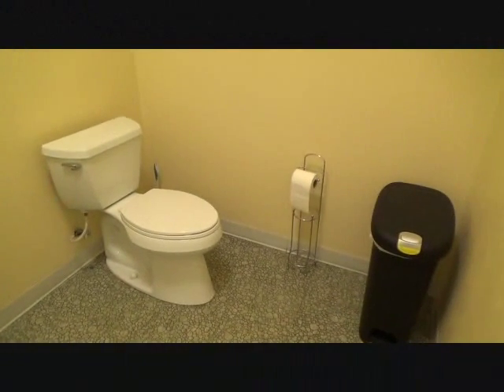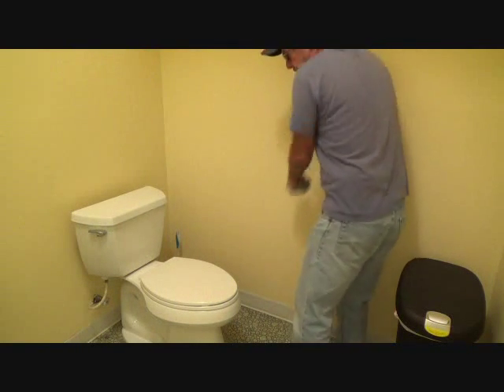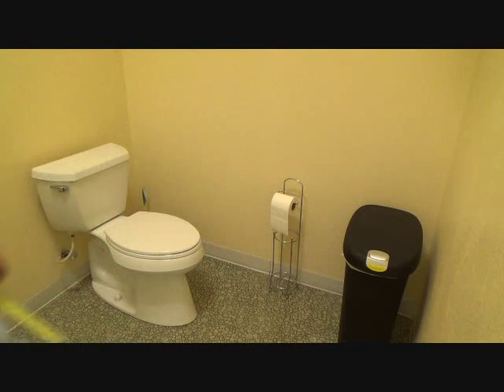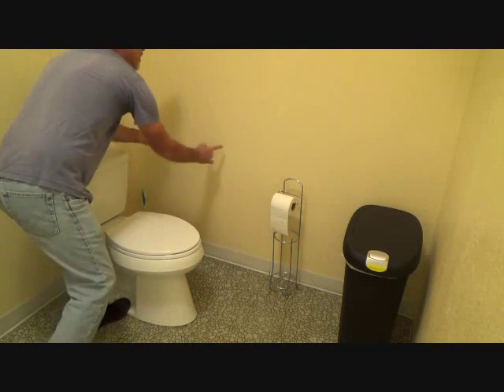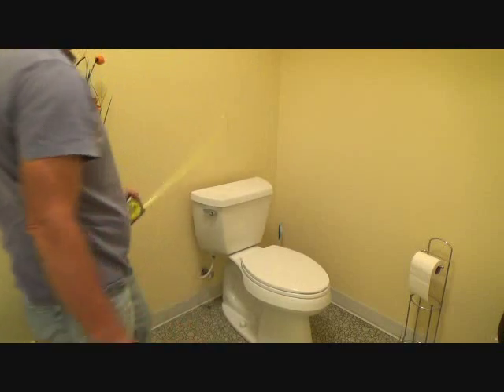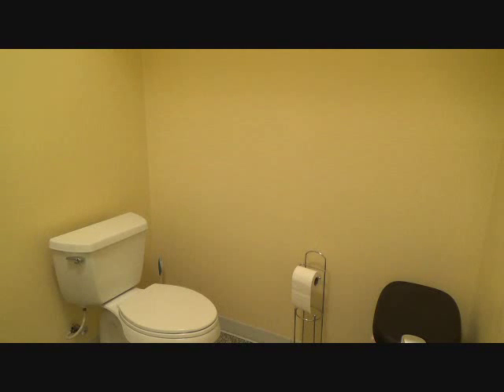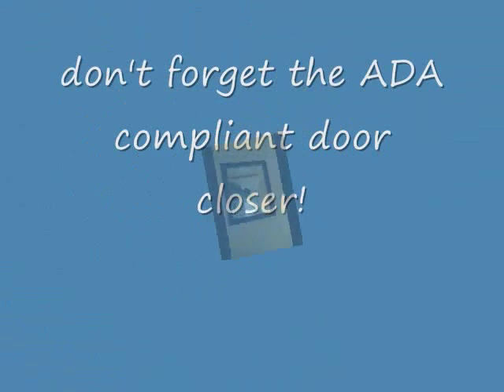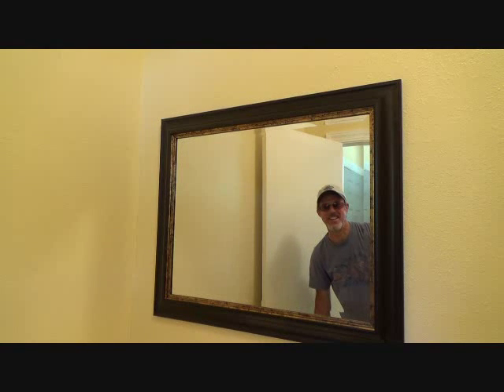Handicap ADA compliant restroom requirements...Part 2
Handicap ADA compliant restroom requirements (Part 2) are shown on this video series.
Do you have to upgrade your actual bathroom at your house to meet these ADA handicap restroom requirements? No...
These handicap ADA compliant restroom requirements are generally for commercial restroom applications. Commercial
meaning anywhere the public attends. This includes warehouse/office areas as well, since the ADA compliant restrooms
not only cover the general public at large...but your employees as well...that is if you have employees which most
businesses have. Joe is just going to review the many requirements for handicap ADA in general. Go to your local
building department & they can discuss all of the required measurements, etc with you. They will also give you an
ADA compliant handicap accessible handout that shows you all the measurements &/or all the applications that may
be involved with your particular situation. Handicap ADA compliant measurements, etc. not only apply to restroom
facilities but handicap parking, travel areas & access to building entrances, hallways, door entrances, etc.. Joe
will only be discussing bathroom issues for now. If any handicap ADA compliant issues may be effected by your
signing a building lease &/or existing building purchase, this should apply as well so I would recommend watching
this 2 part video series.